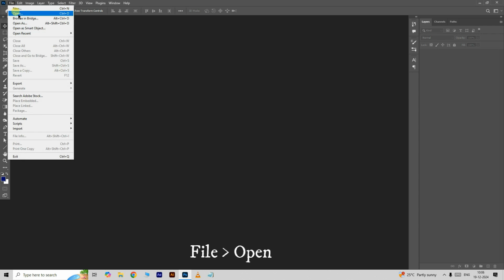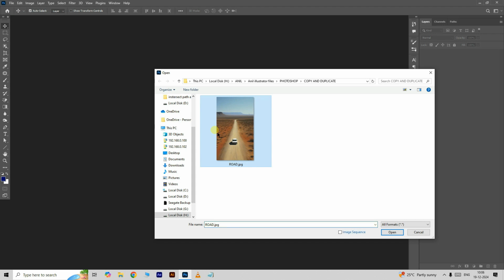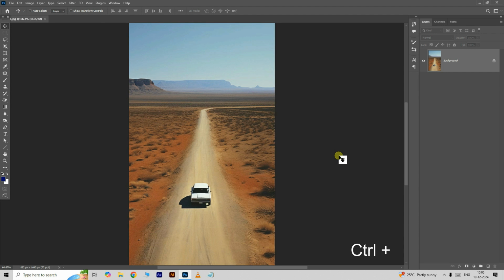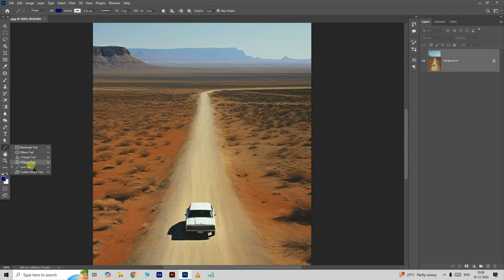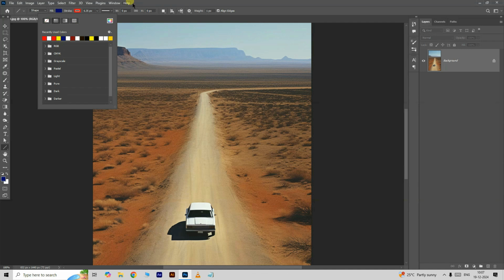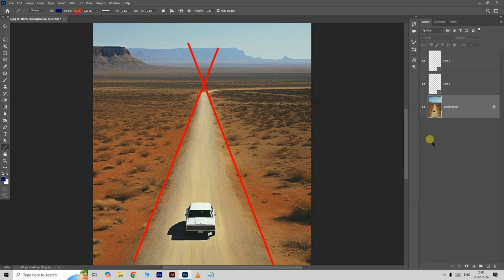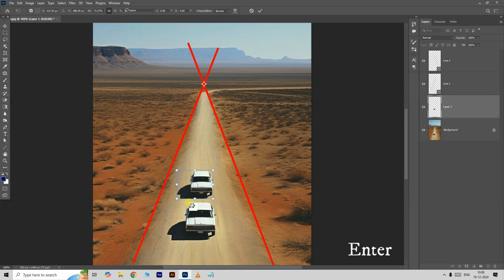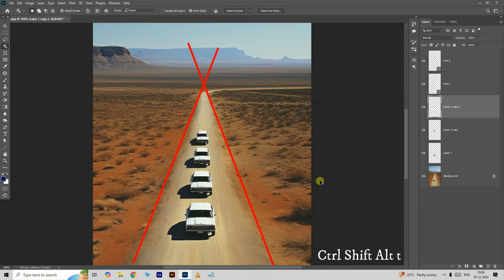How to Duplicate Objects with Advanced Transform in Photoshop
Master the art of duplicating objects in Photoshop like a pro! 🎨 In this tutorial, we'll show you how to use Advanced Transform techniques to create seamless duplicate copies of your designs, patterns, or elements.

🔍 What you'll learn:

How to duplicate objects quickly.
Advanced Transform tools and tips.
Tricks for maintaining symmetry and alignment.
Whether you're working on creative projects, logos, or illustrations, this guide will elevate your Photoshop skills.

Duplicate objects in Photoshop
Advanced Transform Photoshop
Photoshop duplicate copies
Photoshop advanced techniques
Photoshop design tips
How to duplicate layers in Photoshop
Photoshop object duplication
Photoshop tutorial for beginners
Graphic design in Photoshop
Adobe Photoshop tips and tricks
Photoshop alignment techniques
Transform tools in Photoshop
Creative design in Photoshop
Photoshop shortcuts for designers
Photoshop skills tutorial